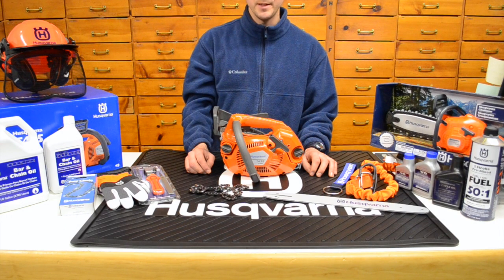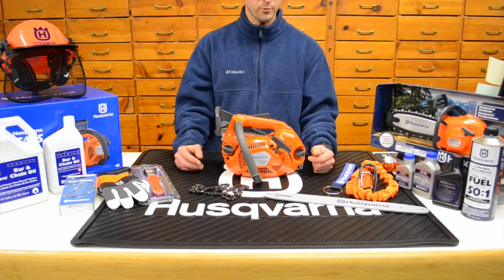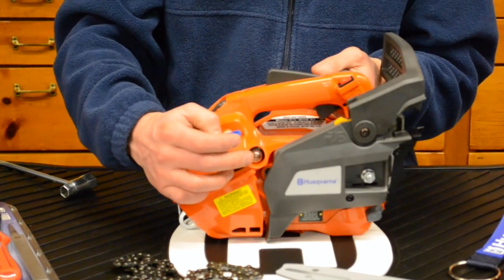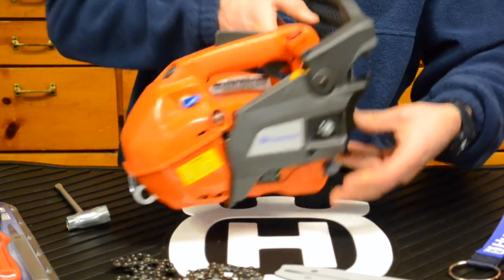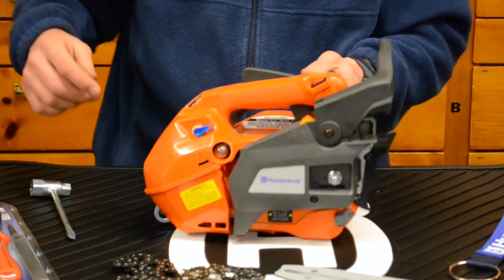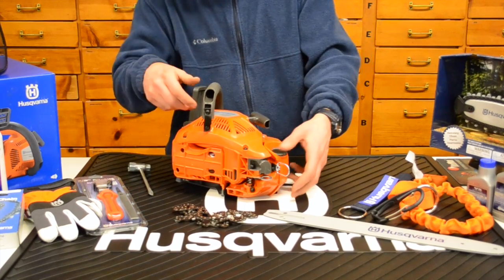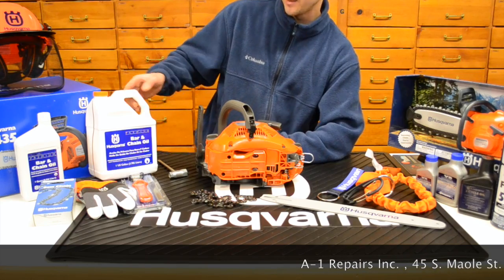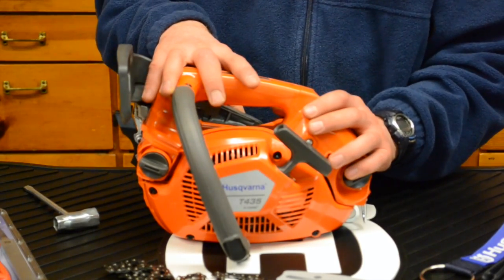Husqvarna T435 Chainsaw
Husqvarna T435 Topper Chainsaw features, by a-1-repair.com